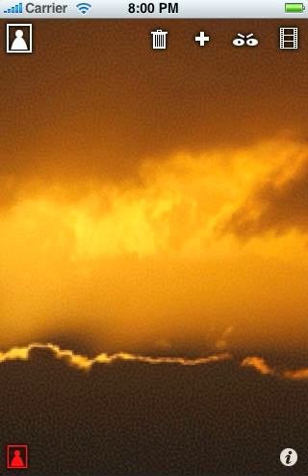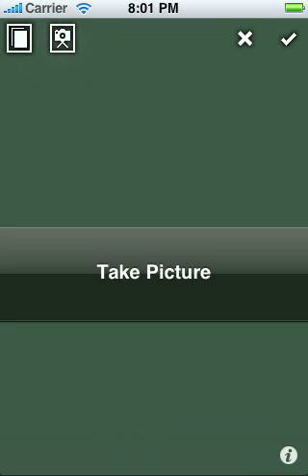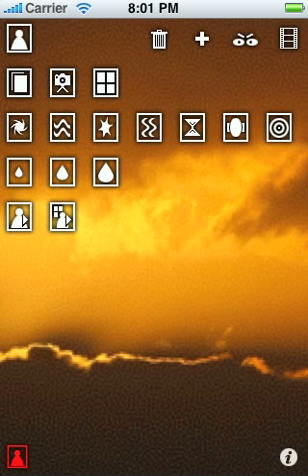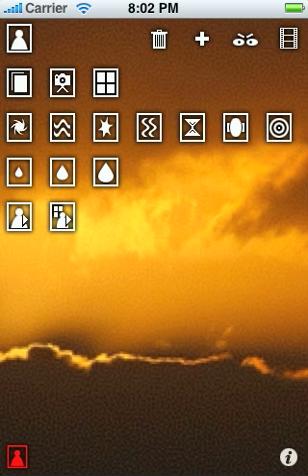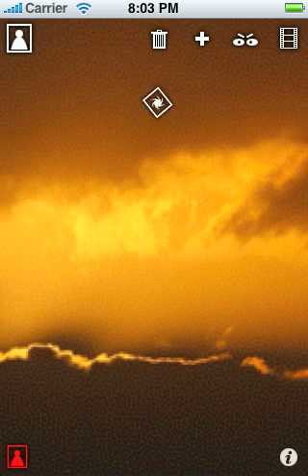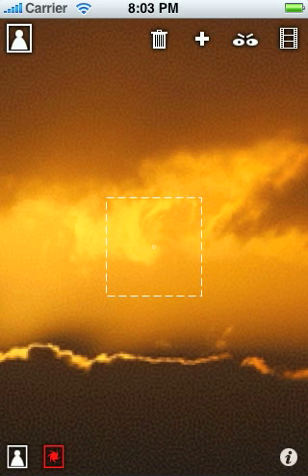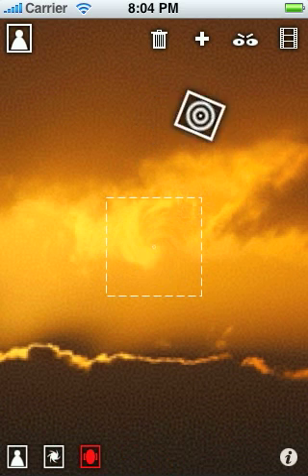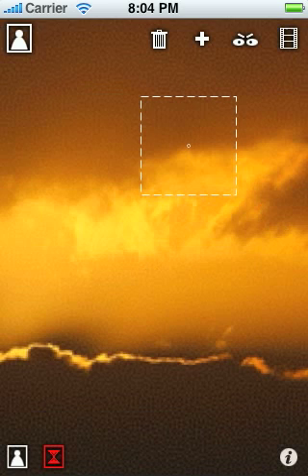Making Faces for iPhone Tutorial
This is a general video tutorial of MetaTools' Making Faces iPhone application.  Making Faces is essentially Power Goo for the iphone.